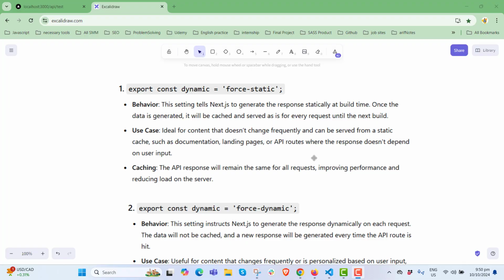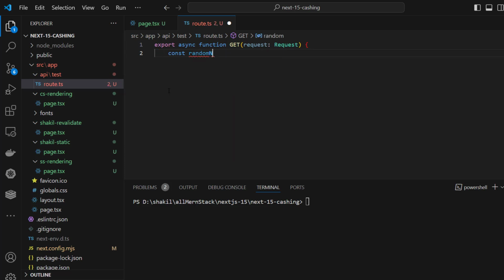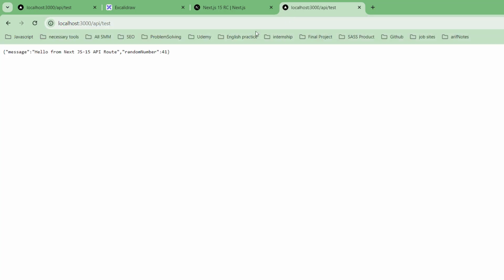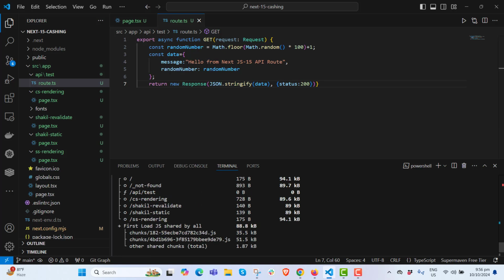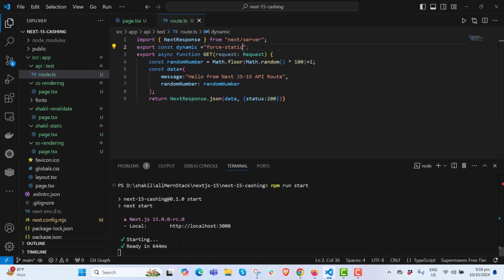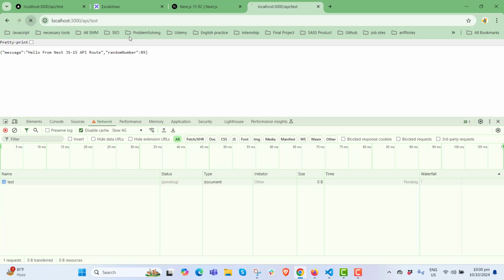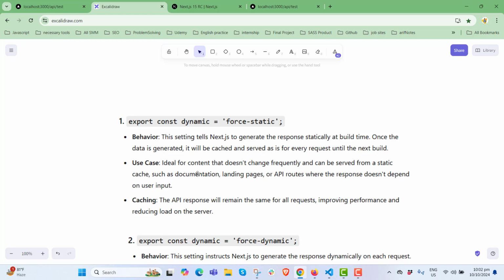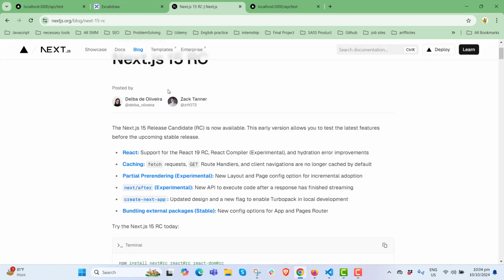Next js 15 caching API response || Next js caching tutorial Part- 45